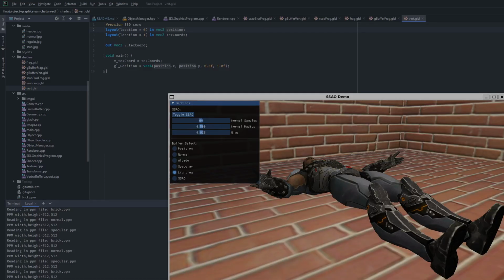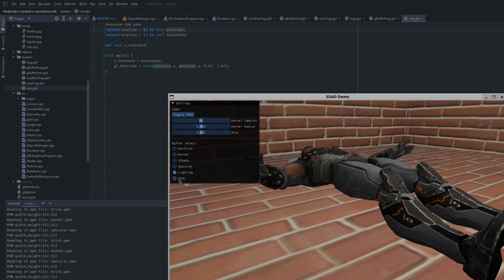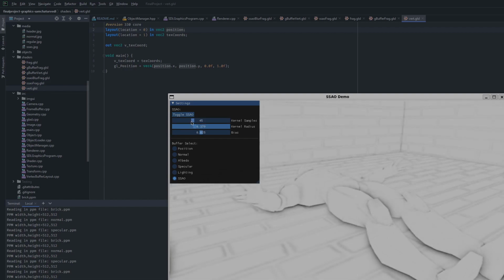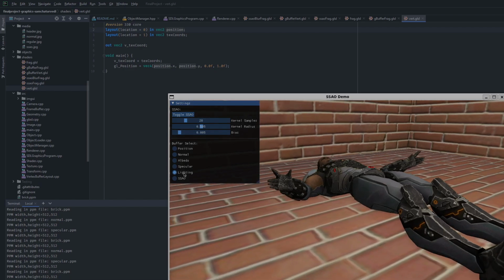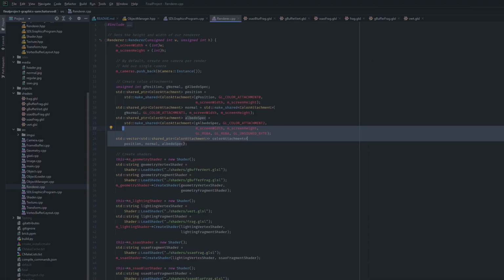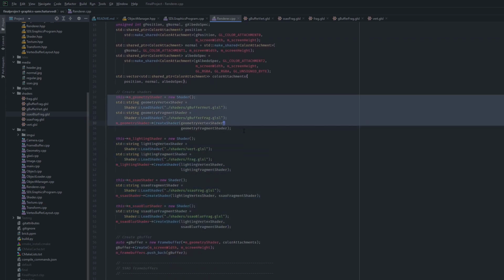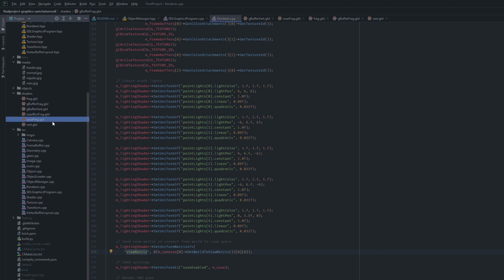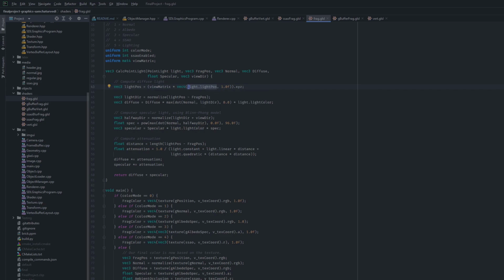Deferred Shading with SSAO in OpenGL